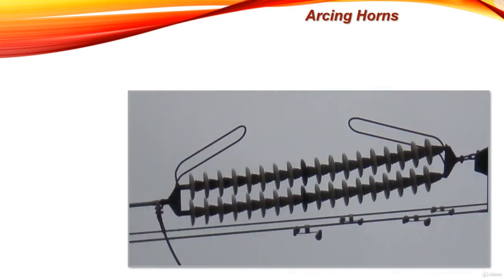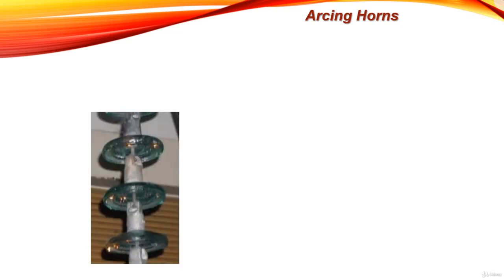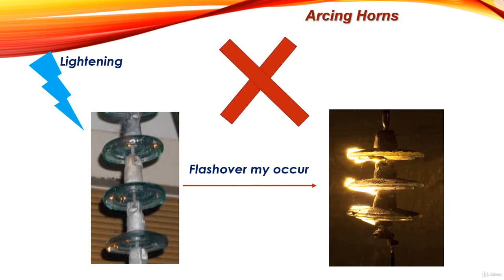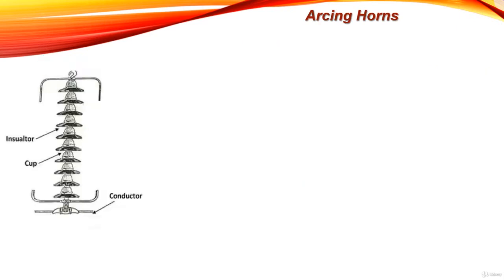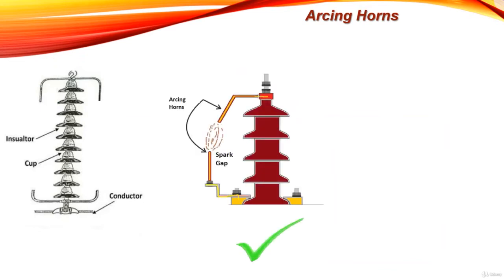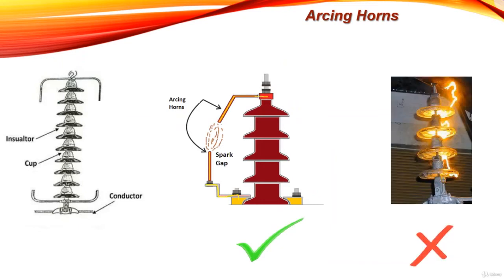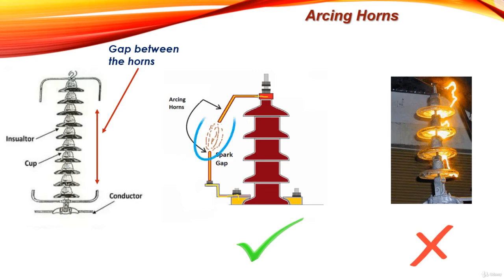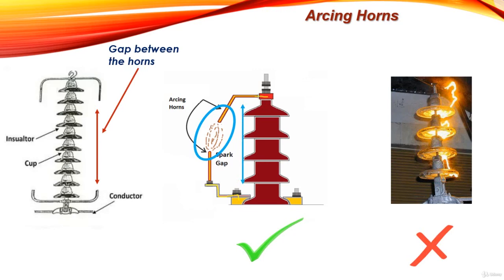5 Arcing Horns